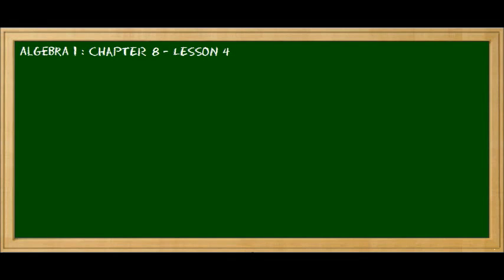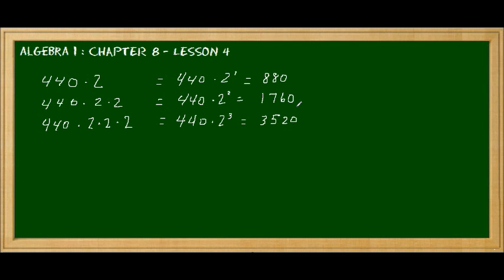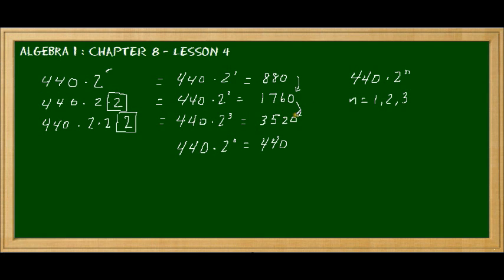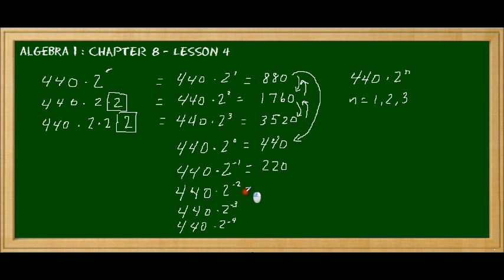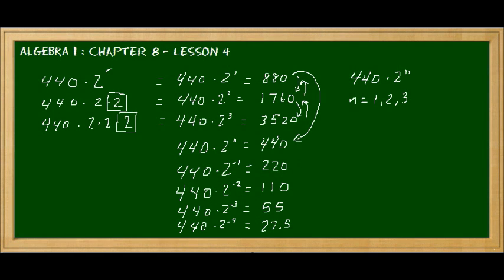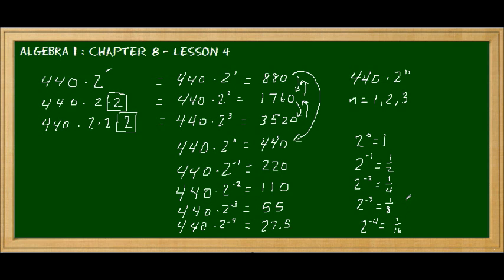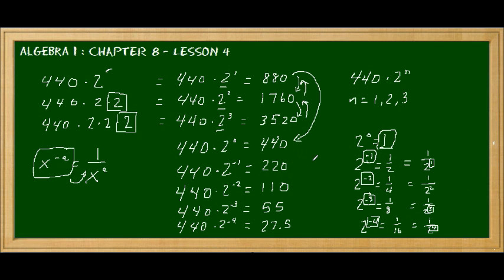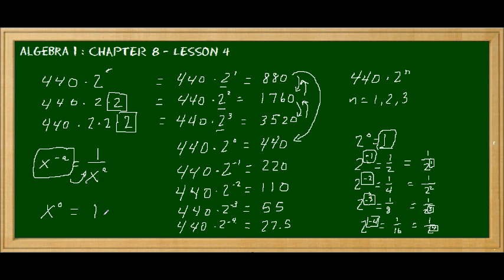Chapter 8 - Lesson 4